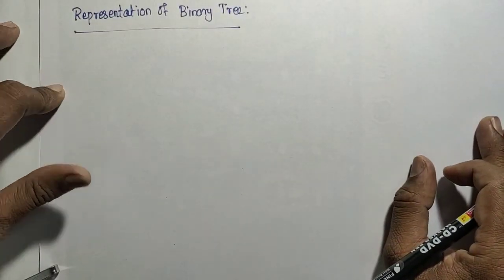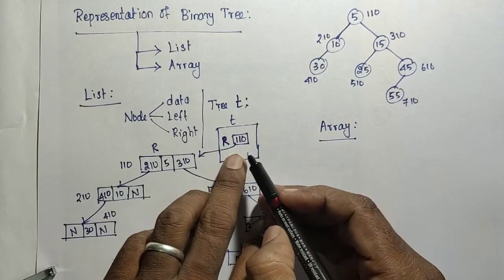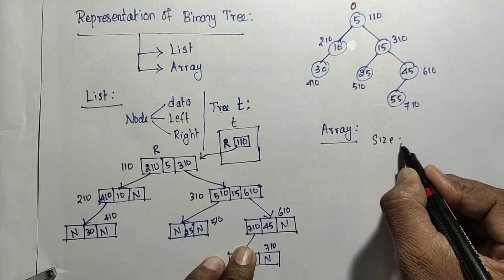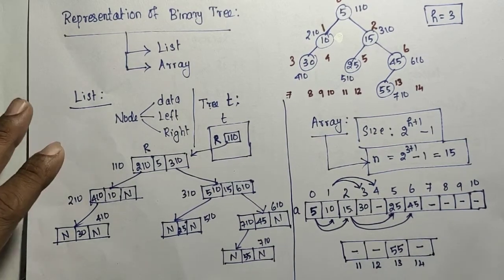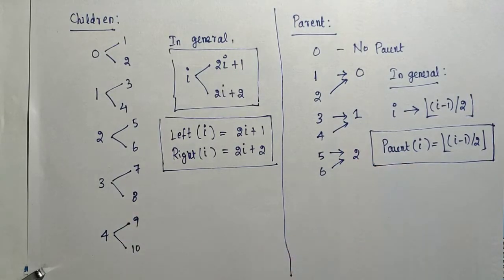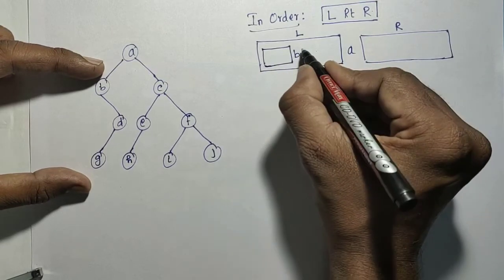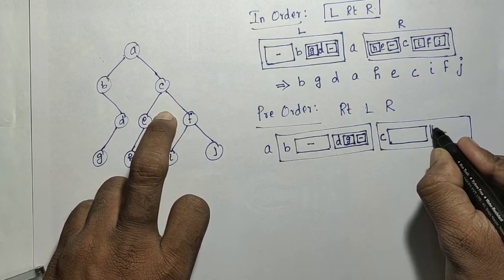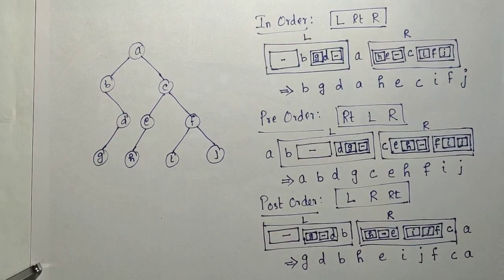Lecture-016: Tree - Binary Tree - Representation & Traversal